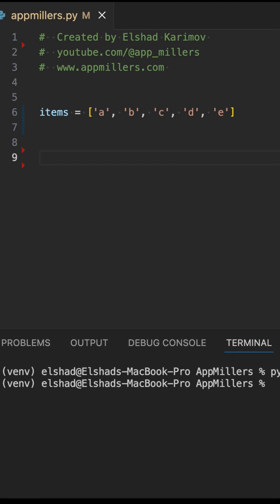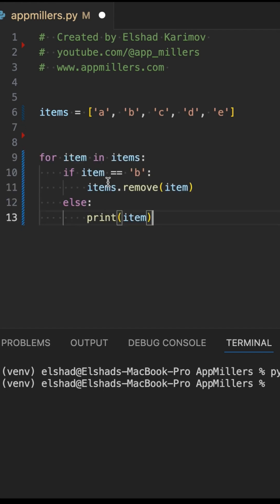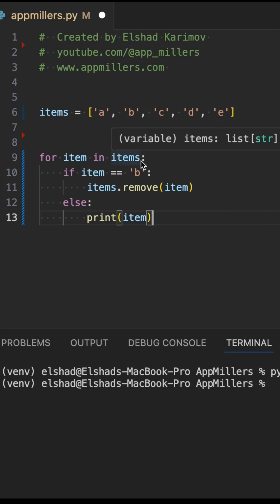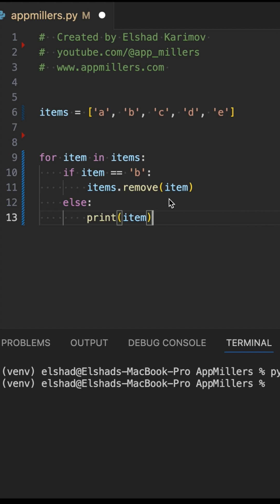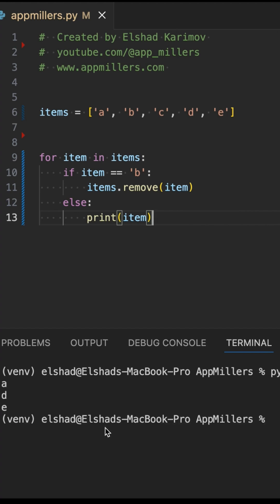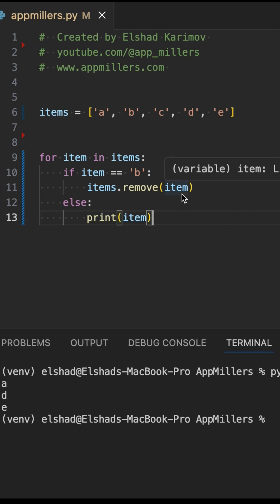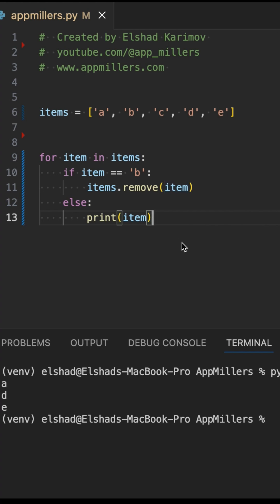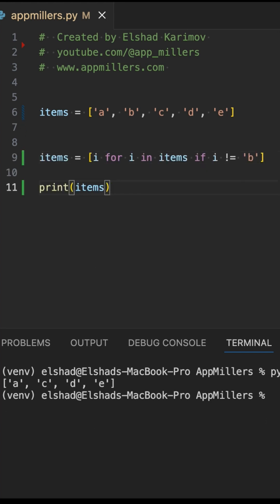FORBIDDEN Syntax in Python